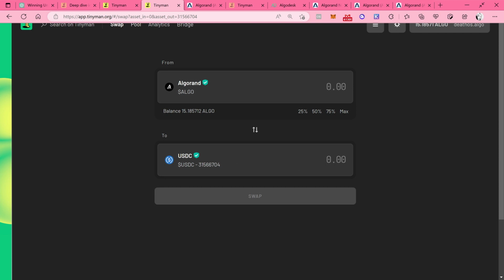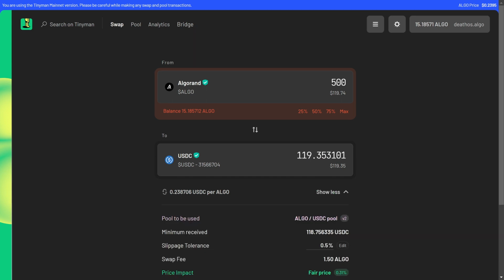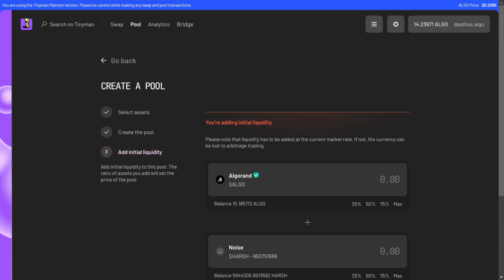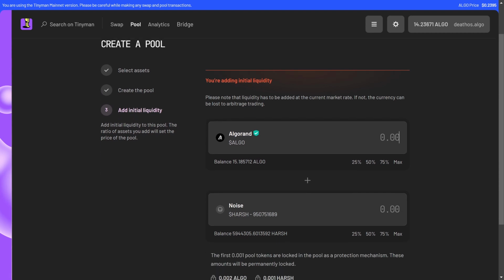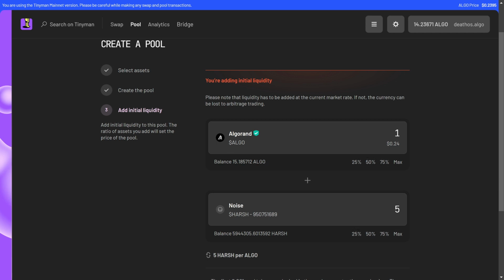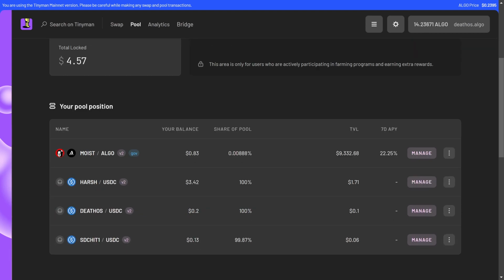Vendor Tutorial Pt. 2 Creating a Liquidity Pool on Tinyman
This is the second in a series of videos on how to create your own Algorand Standard Assets, and how to use them in order to interact with our decentralized netlabel (or start your own.)